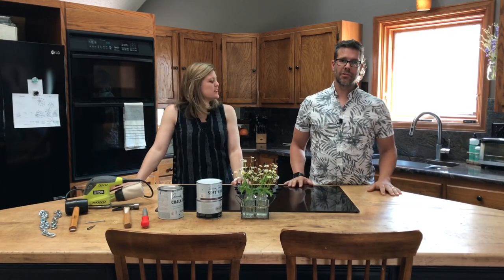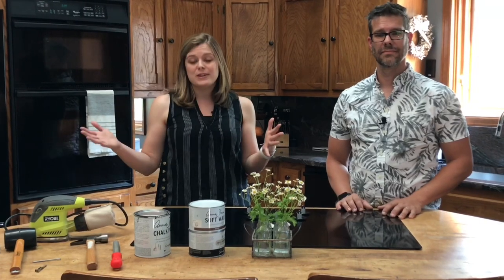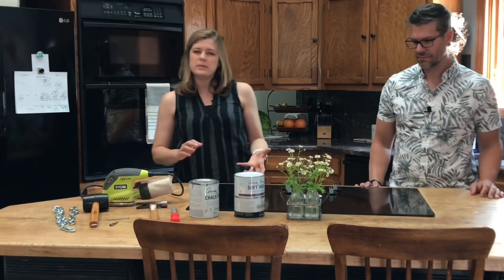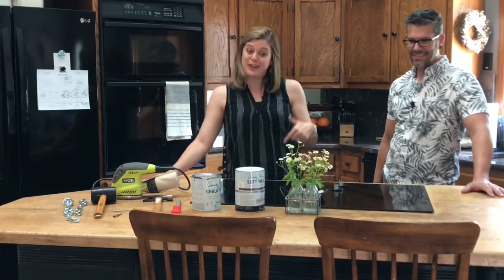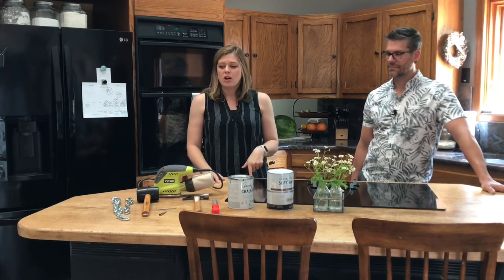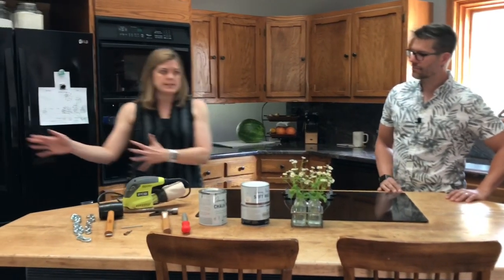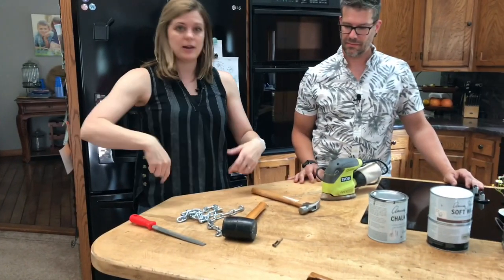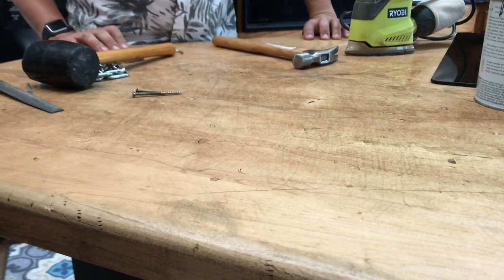Kitchen Island DIY distress with Pine Daisy House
Askthemaintenanceman has paired up with Pine Daisy House to show an incredible DIY kitchen island distress project.

Products used
Annie Sloan Chalk Paint: Graphite
Annie Sloan Dark and Clear Wax